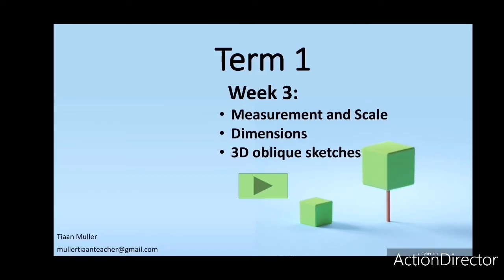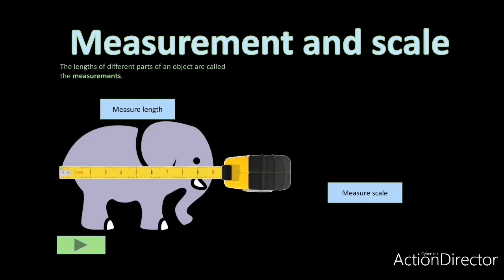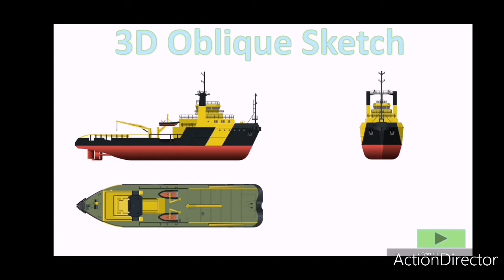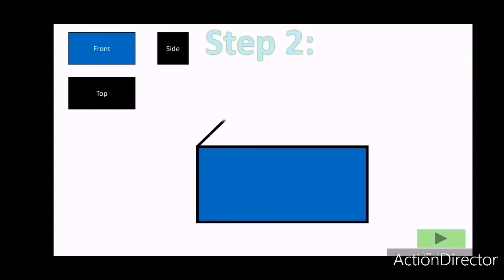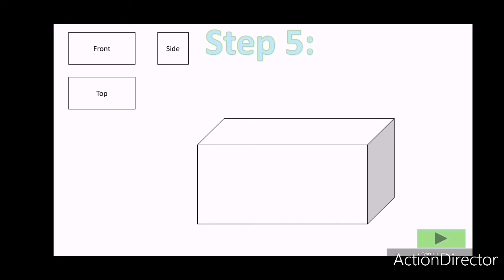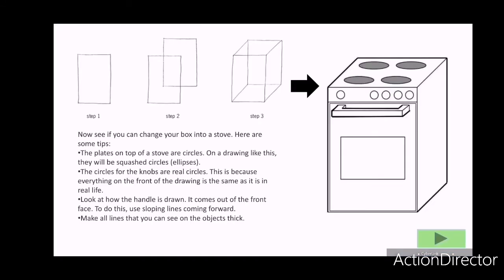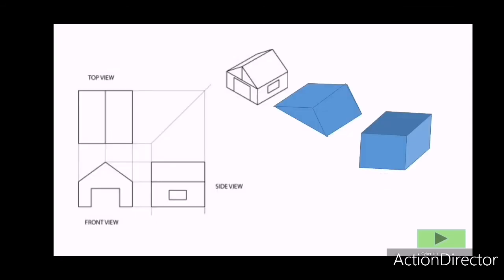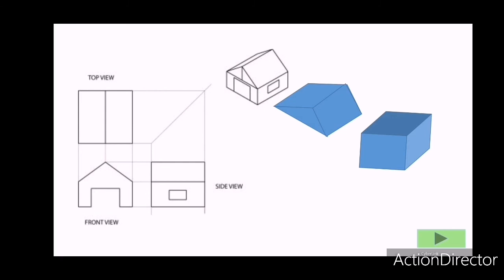Technology Gr7 Term 1 Week 3